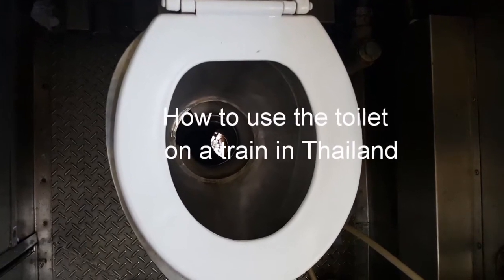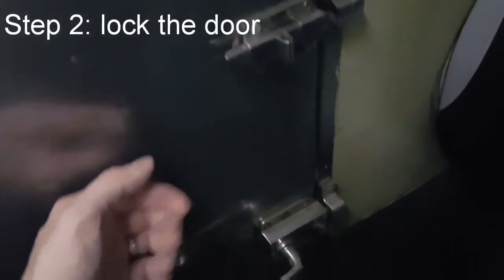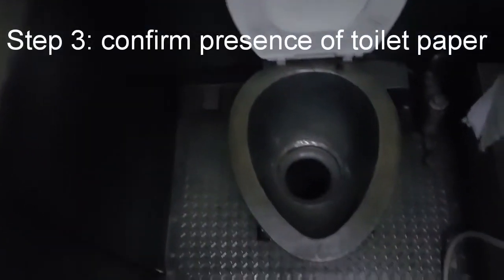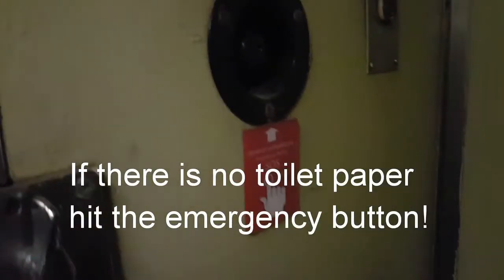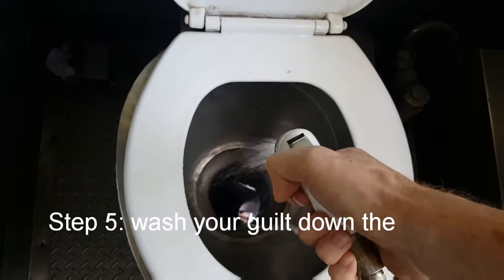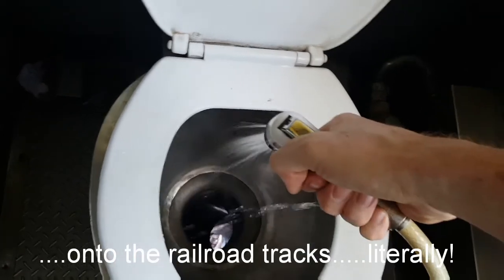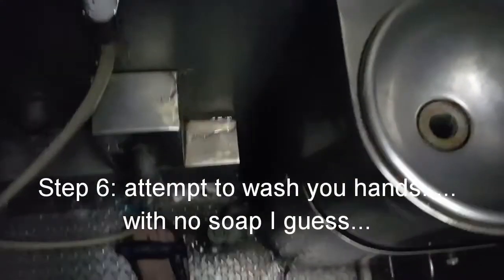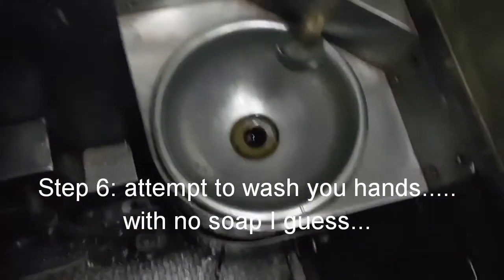How to use the toilet on the train in Thailand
Step by step direction by Dollar Travelers on how to use the toilet on a train in Thailand. You won't believe where the poop ends up...